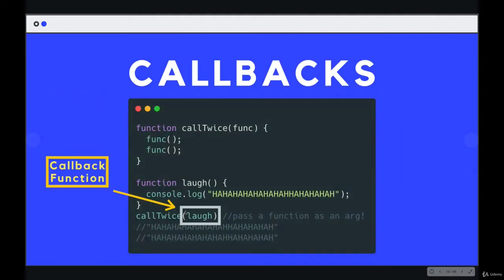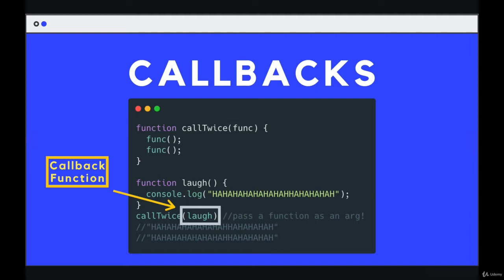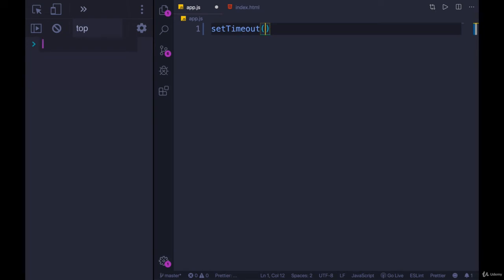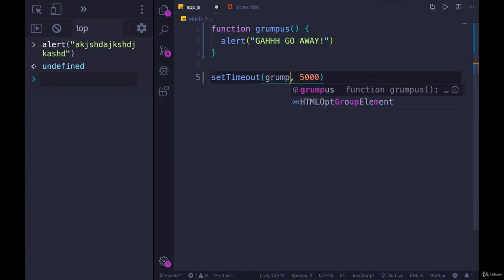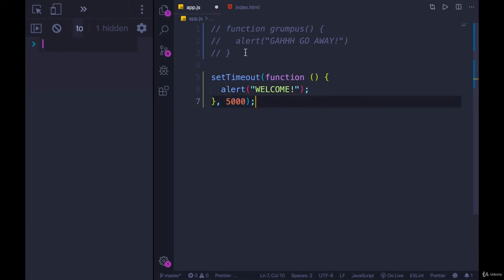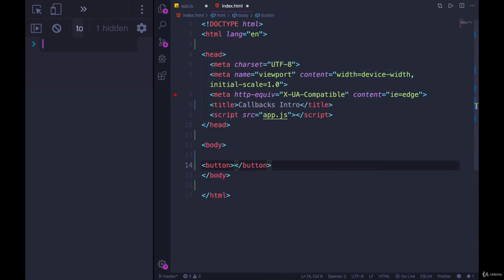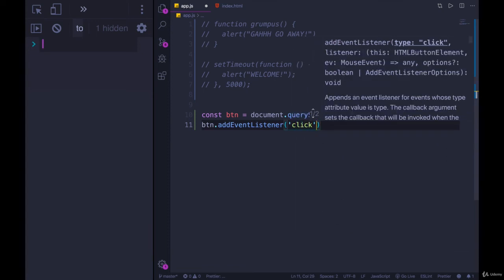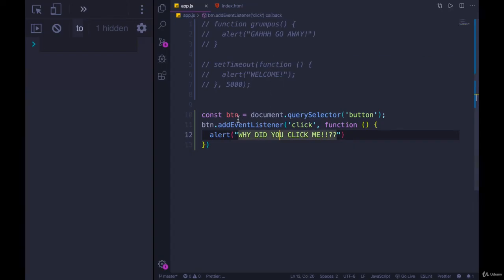Callbacks in JavaScript